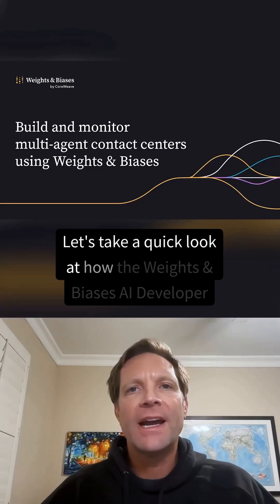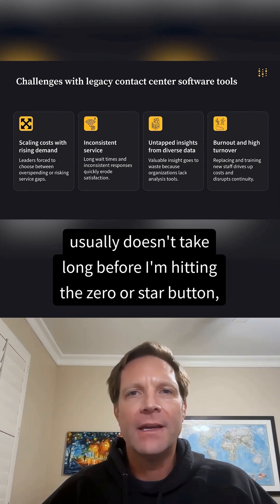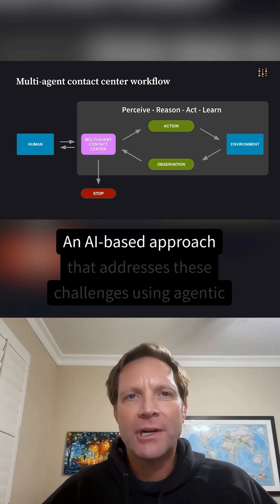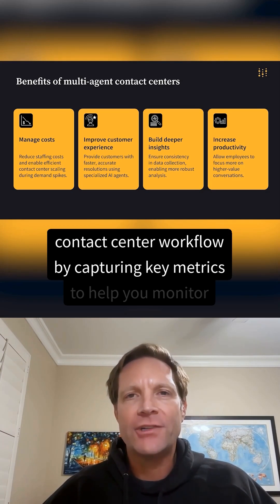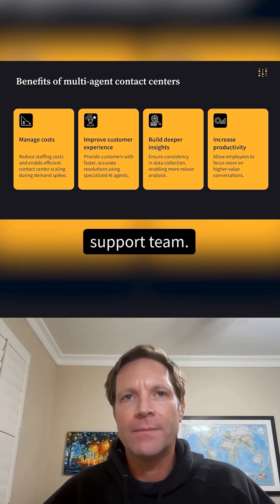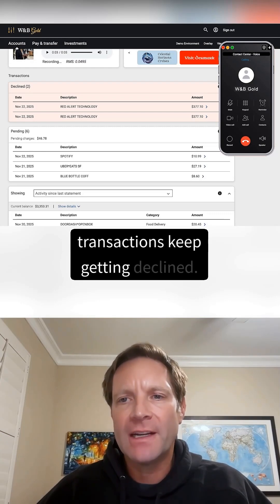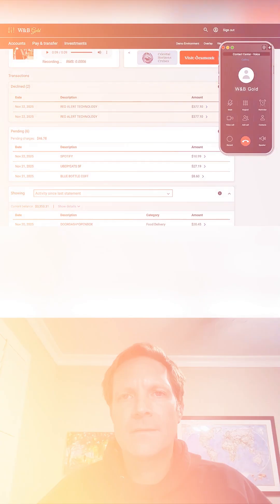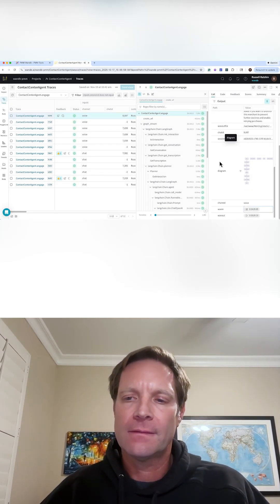Transforming contact centers with multi-agent AI systems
Struggling with slow, outdated contact center software? Check out how Weights & Biases boosts contact center performance by using multiple AI agents that learn and improve over time. We’ll show you both chat and voice agents in action, all easily tracked in a single location.